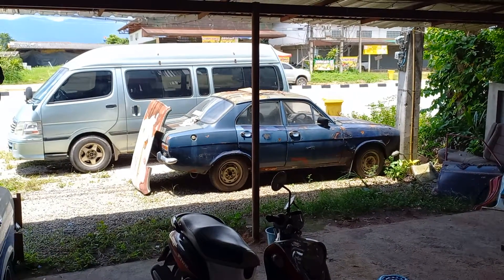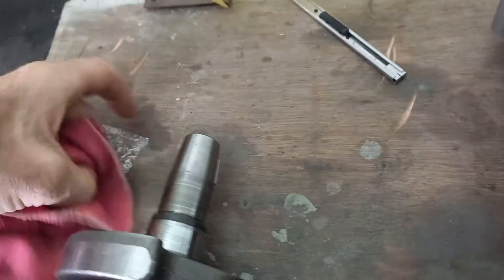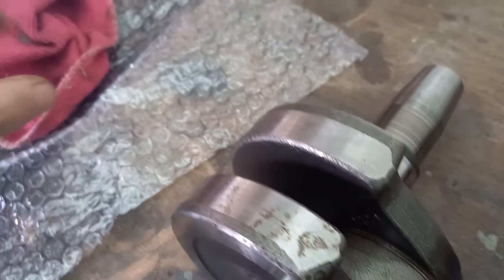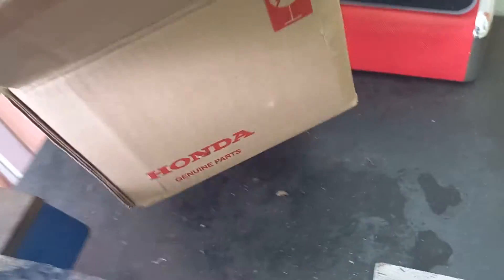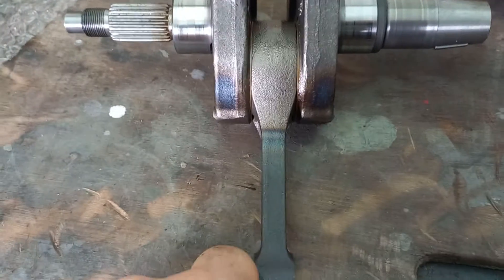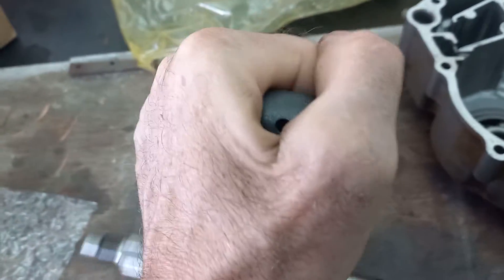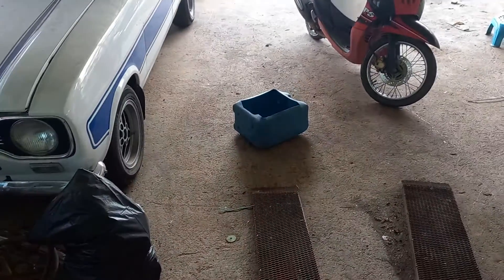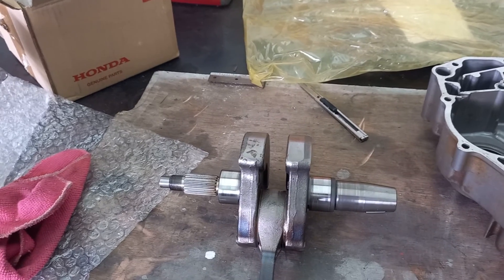CRF250L TO 286CC (300L) crank wear and inspection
heres my 250 crank which was in my perfectly running bike. theres some surprisingly high wear on it for a sub 20,000km regularly serviced bike!
its compared to the new 286cc crank which will be going in next. check out the other videos in this series and theres more to come.